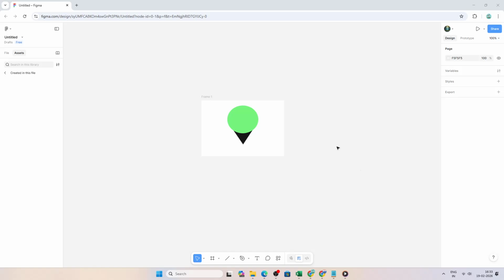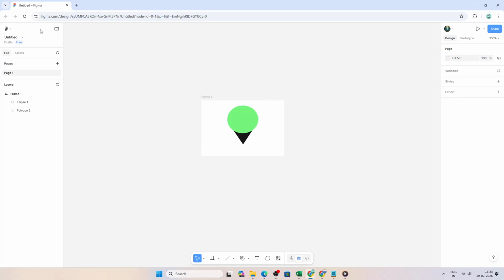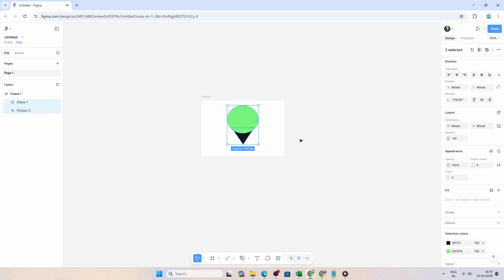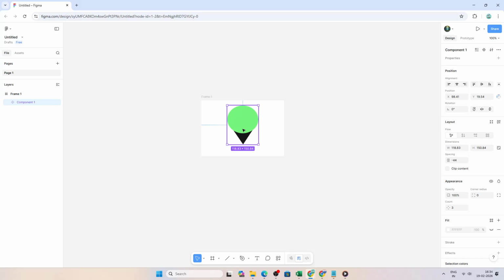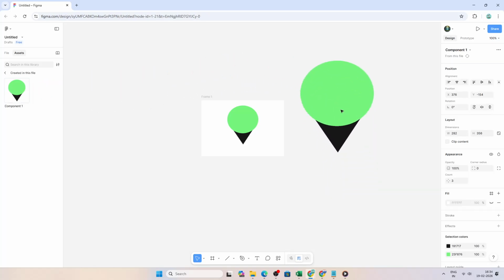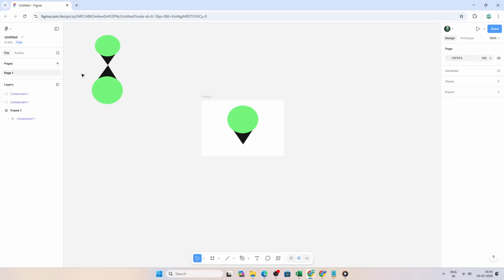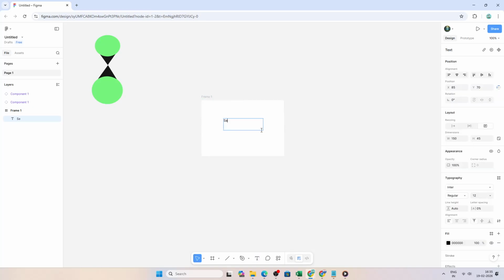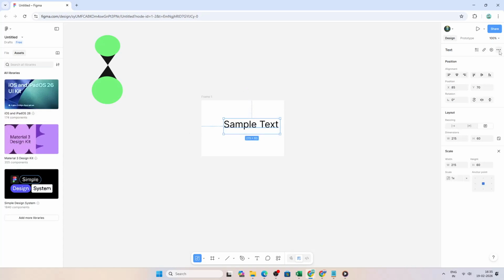How To Create Assets In Figma (Step By Step)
Learn how to create assets in Figma with this step-by-step Figma tutorial for beginners and pros. Mastering Figma asset creation and components is essential for building efficient UI/UX design systems and high-fidelity prototypes.